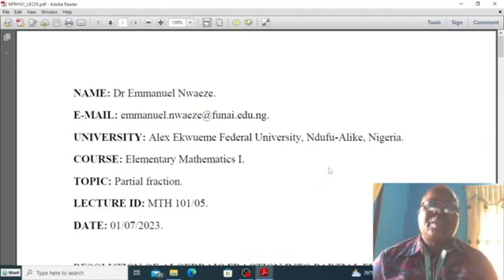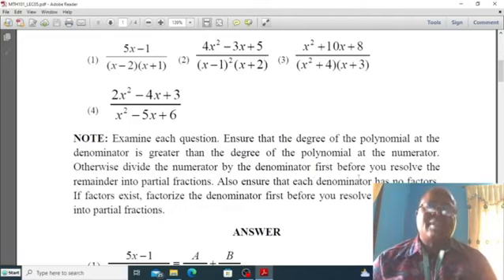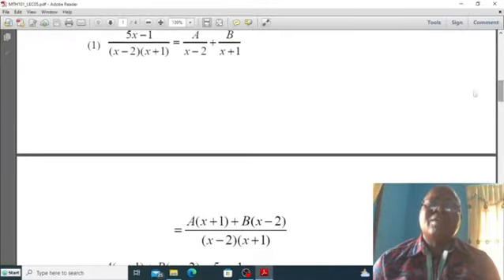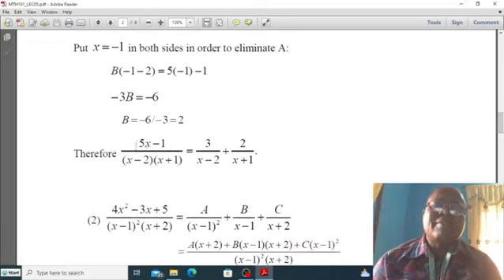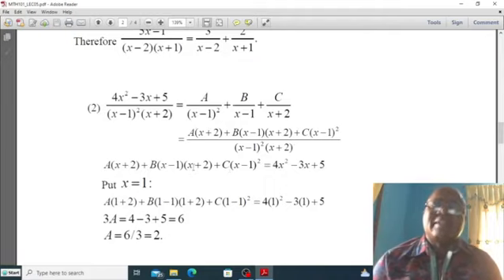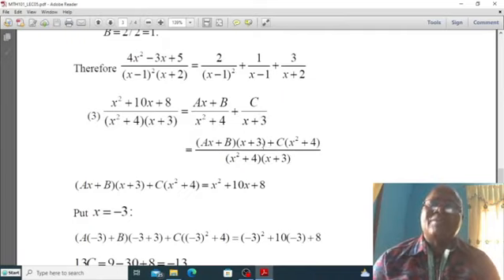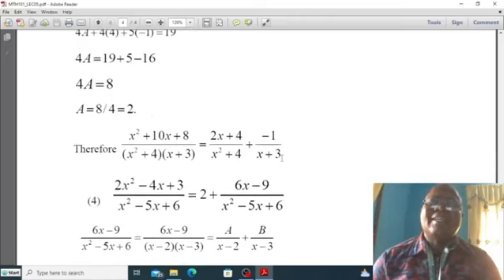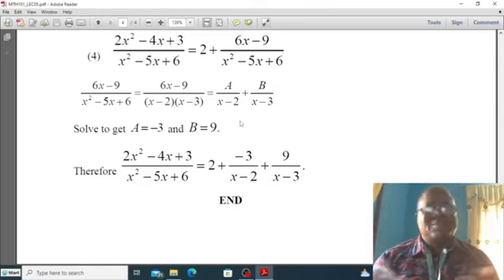Partial fraction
Resolution of algebraic fraction into partial fractions